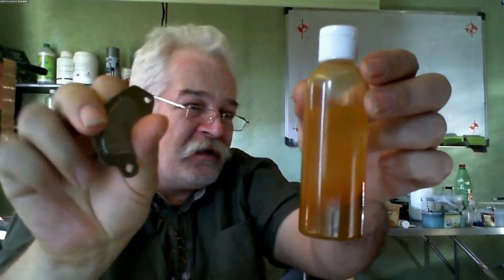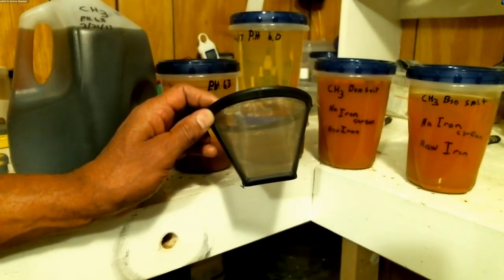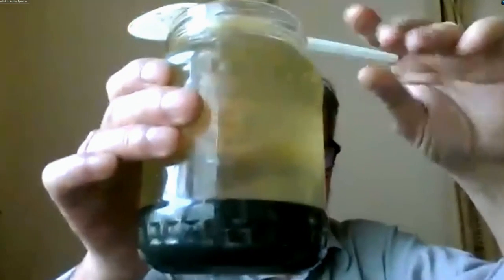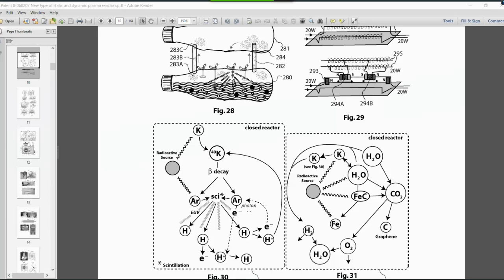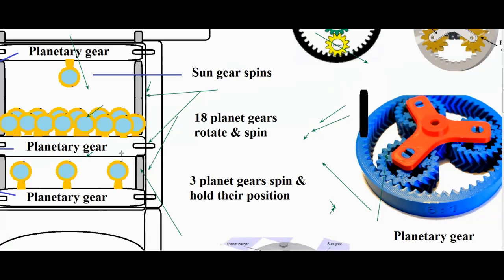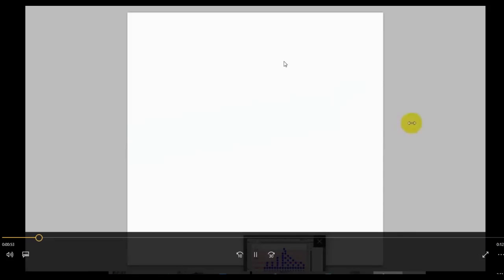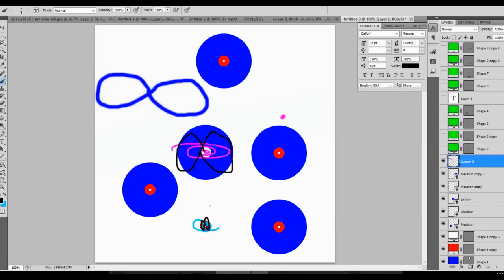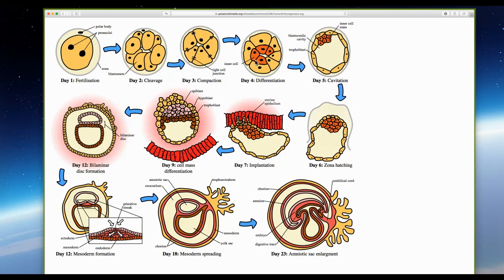Keshe Plasma Reactor Group July 18 2017